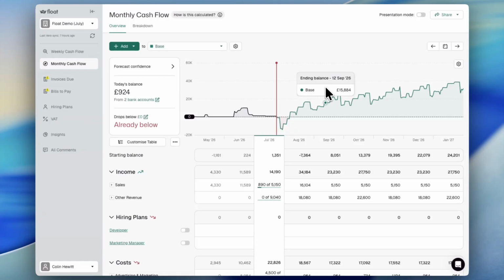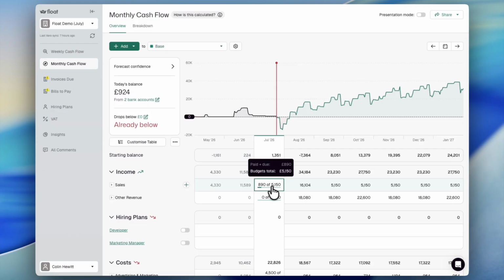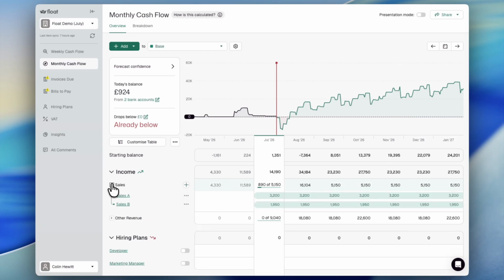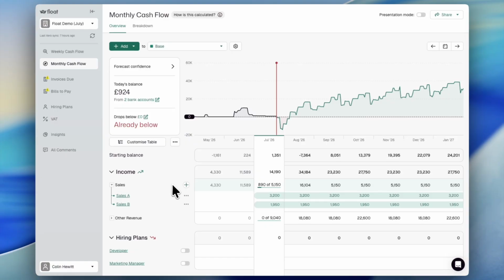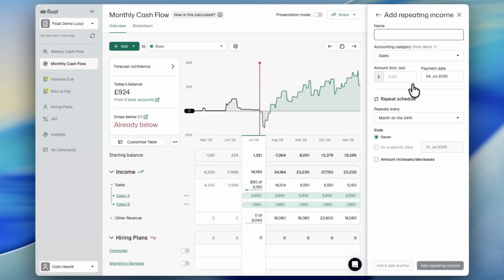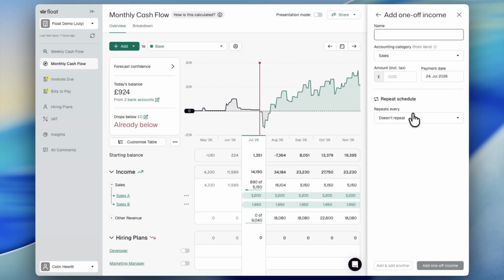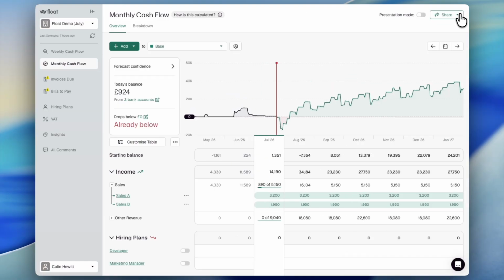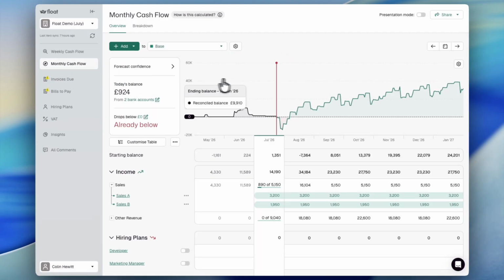Budgeting in Float